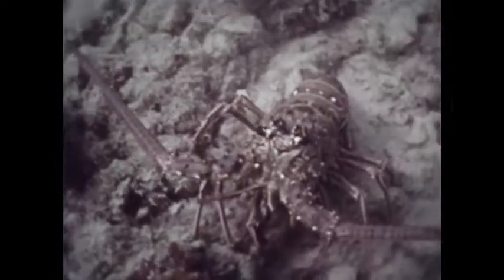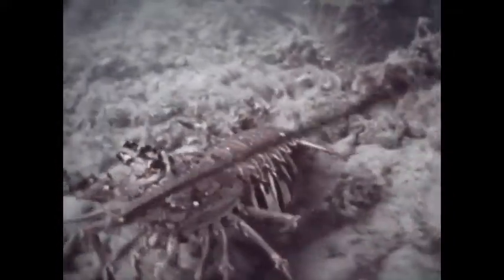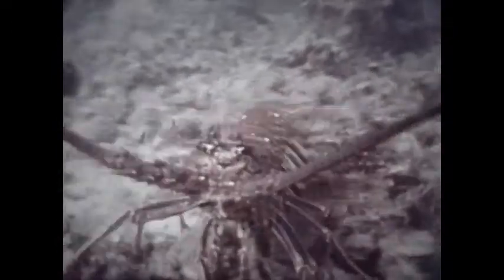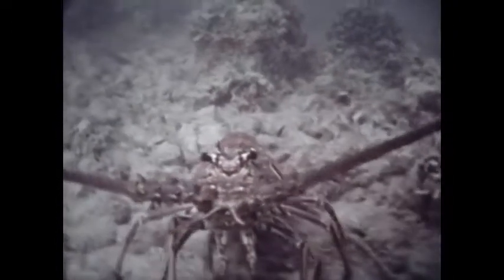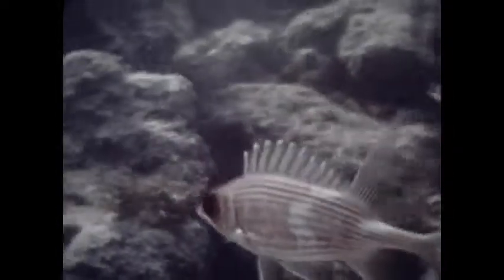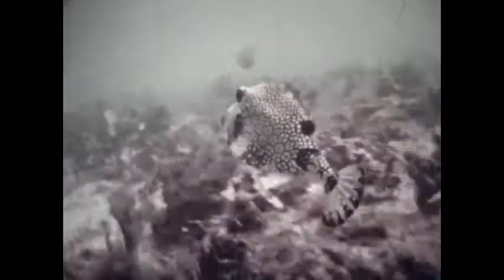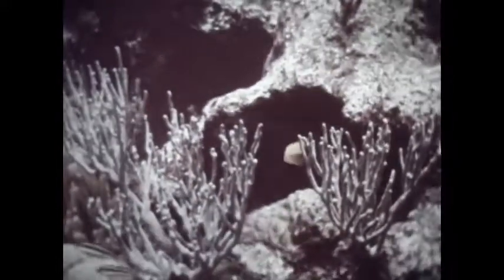Animals Of The Coral Reef